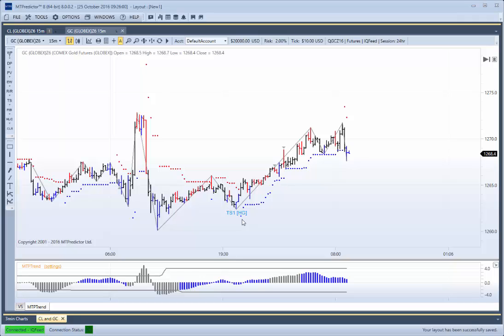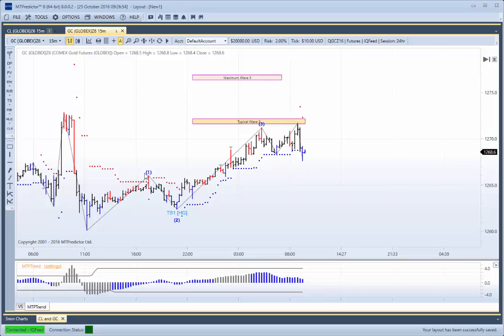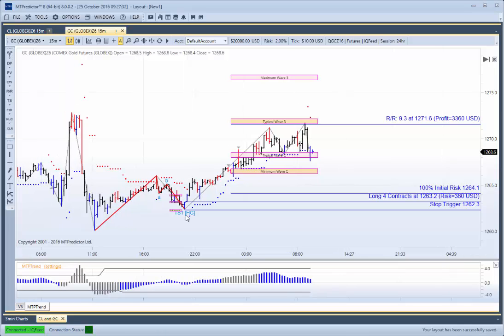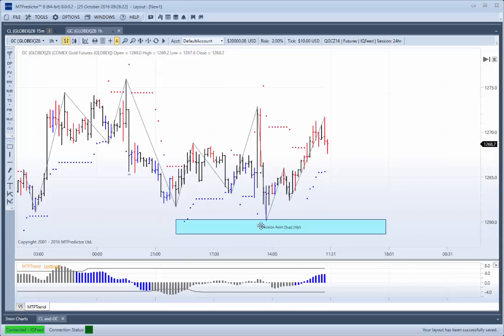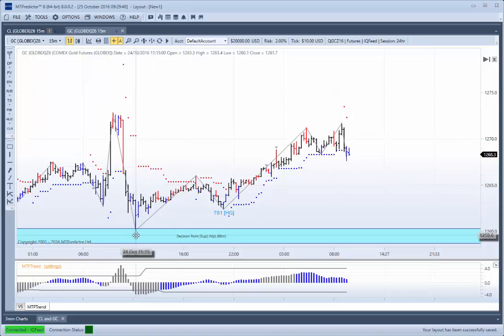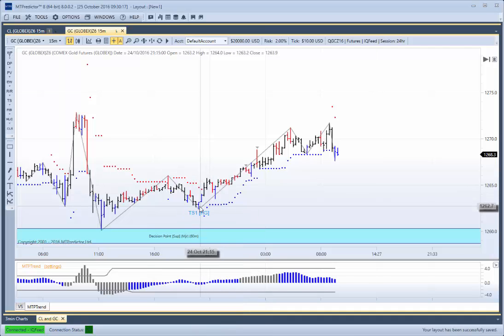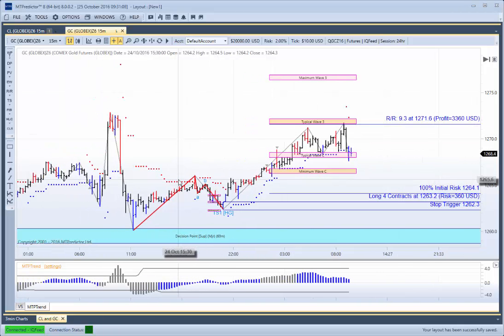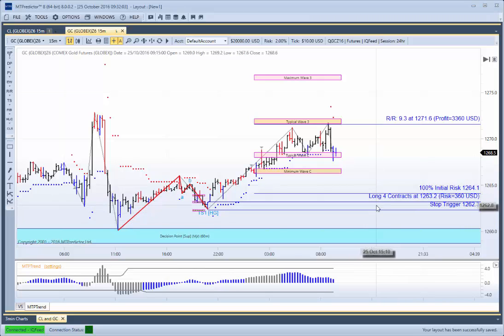MTPredictor Holy Grail long on a 15min Gold Chart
Here is a great example of the MTPredictor Holy Grail trade setup that has just unfolded on a 15min Chart of Gold: Notice how the initial up swing came of higher time frame (60min in this case) support, this started the sequence.

All trades shown are hypothetical, they were not executed. There are just shown for illustration and training purposes only.